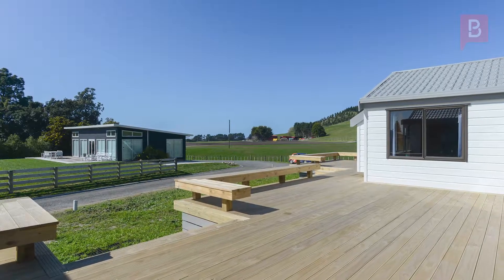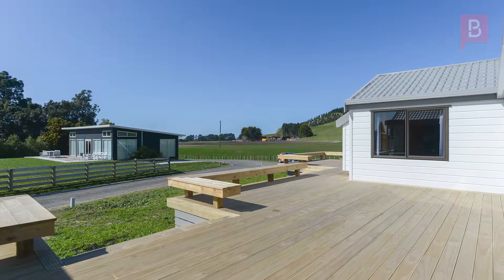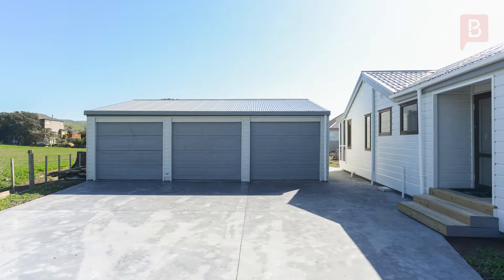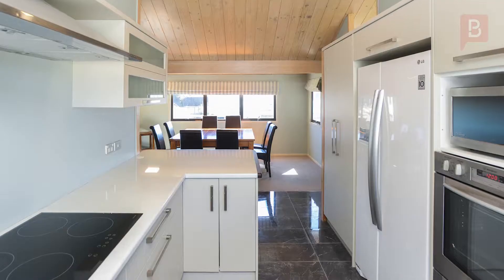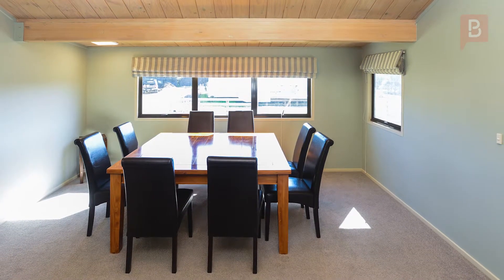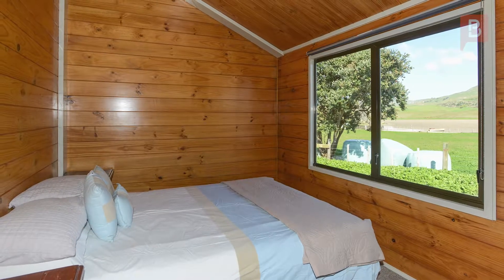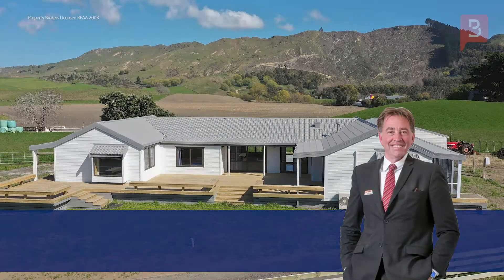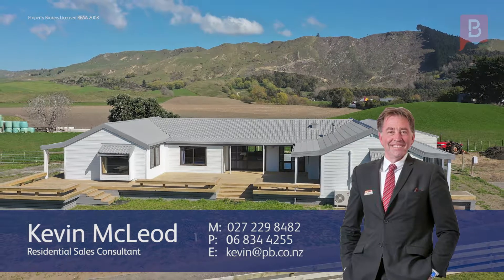49 Harper Road, Waimarama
Summer fun

Here is an opportunity to purchase a property in the popular seaside community of Waimarama. One of Hawke's Bay's most popular holiday destinations.

Nestled in a quiet cul de sac and privately tucked away from the road, with rural and sea views, the house has a delightful light and airy feel.

Boasting a 241 m2 floor area there's plenty of room here with four bedrooms, three separate living areas, master with ensuite and two bathrooms. This property could work well for two families or plenty of space for friends and family.

There is a huge deck area to the front of the house, perfect for catching that morning sun or enjoying the afternoon sun and entertaining with friends or family. The triple garage is perfect for storing all the beach toys, with a surf beach and cray and fishing grounds close by.

For those wanting the perfect beach escape, look no further. Call Kevin today to arrange your viewing.

Kevin McLeod at Property Brokers Napier. Call Kevin anytime on 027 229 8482